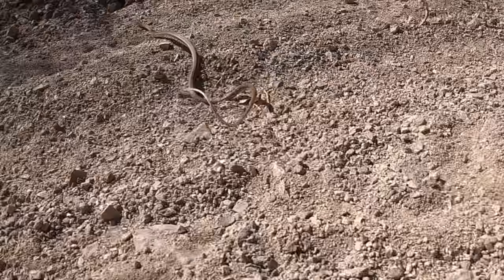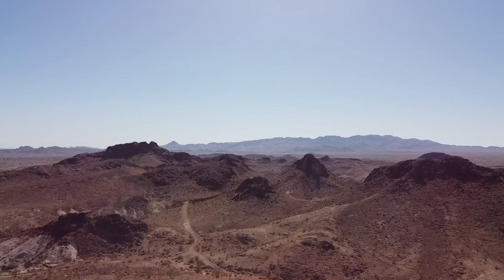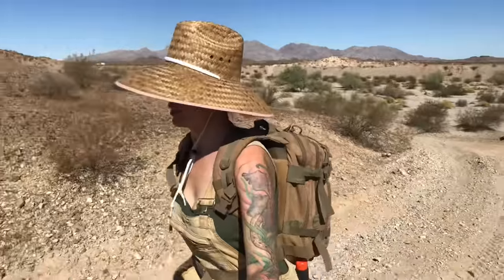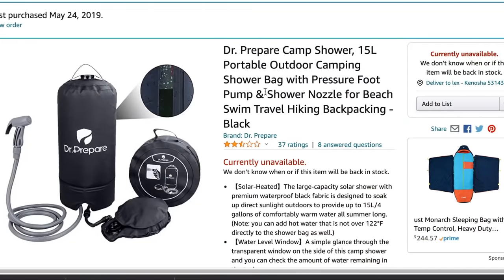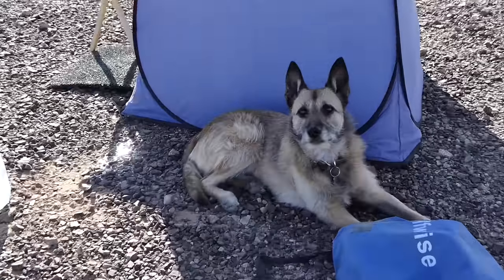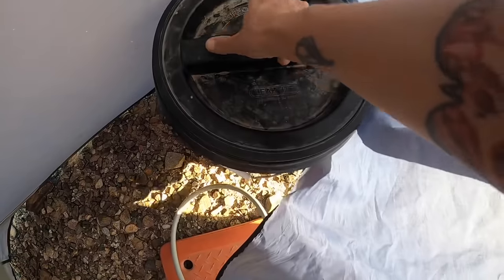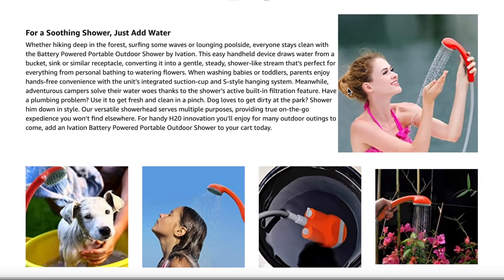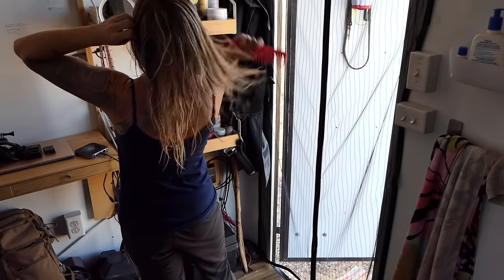Showering off grid and outside for a year and a half - a long term review of our gear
The two questions I’m sent most often are about safety and hygiene. In my last video I tongue in cheek covered safety. In this video I cover hygiene.

I like my shower set up a lot and it has passed the test of time - especially considering I use it multiple times a week as a full time nomad. This is a long term review and break down of how I keep clean without plumbing.

The Shower System:
Shower tent
Ivation Rechargeable Shower
5 Gallon black bucket with Gamma lid

Cargo Trailer Gear:
Chinese Diesel Heater
Steve approved Jack
Steve approved Air Compressor
Gorilla locking lug nuts:
Stick on levels
Gas One Butane or Propane mini stove
Coleman stove and grill

Riot Gear:
Go Pro Hero 8 bundle
Go Pro Dog Harness
Rechargeable LED collar
GPS Remote Collar
Hyper Pet Frisbee
Dog Dumbbell
Banixx (first aid)
Natural Flea and Tick Spray
Diatomaceous Earth
Joint Supplements
The Inner Carnivore Raw Feeding Book